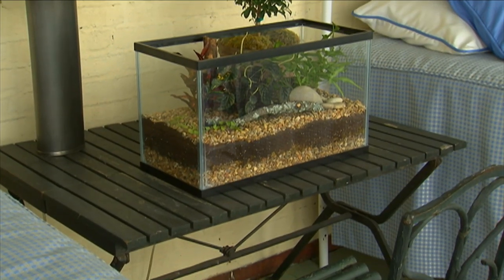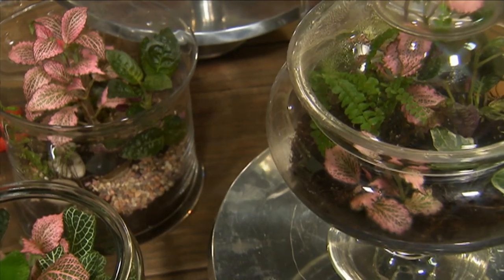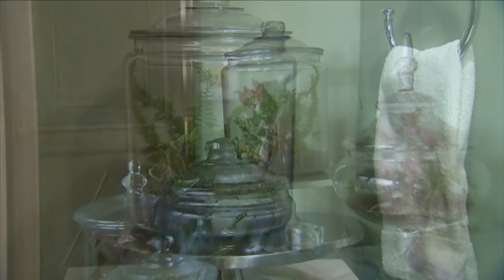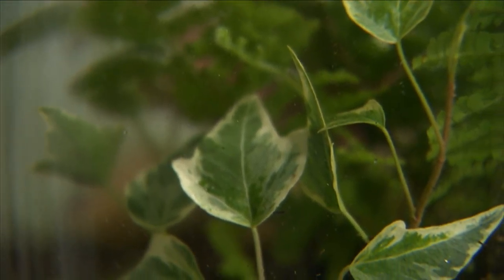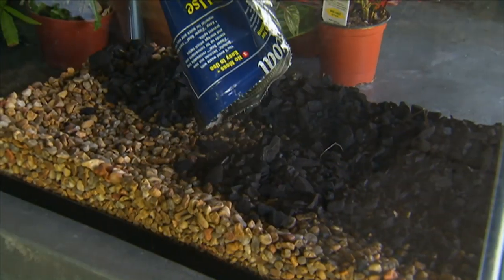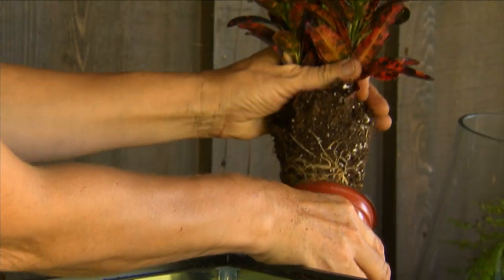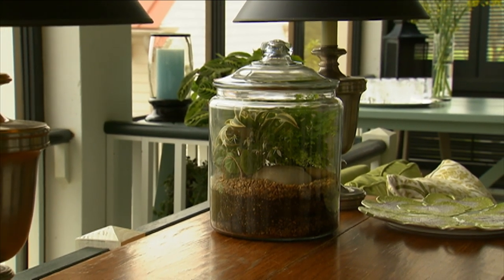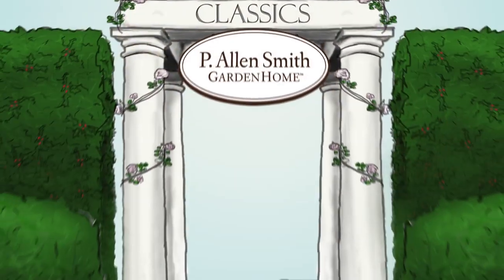How to Make Terrariums | P. Allen Smith Classics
Join Allen as he discusses the importance of terrariums, including how they are a great way to introduce children to the concept of gardening.